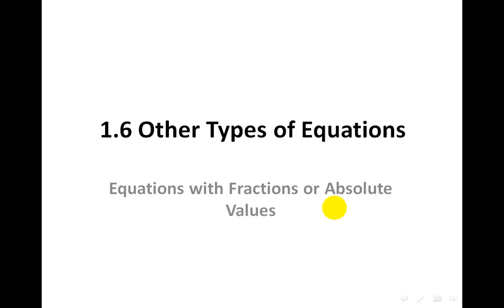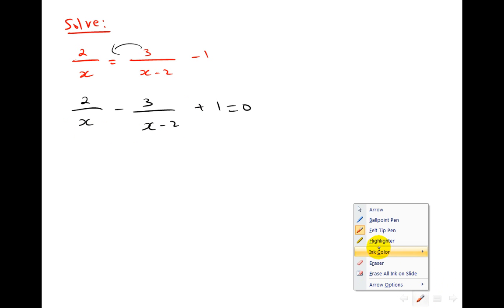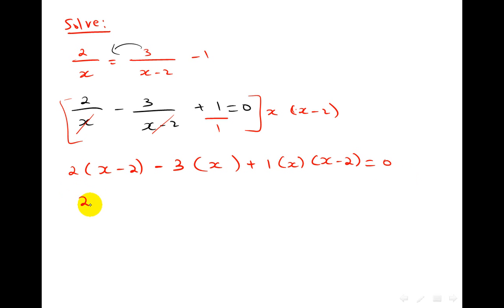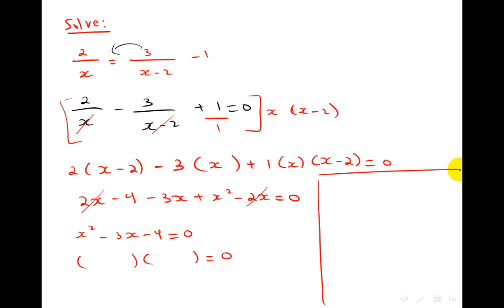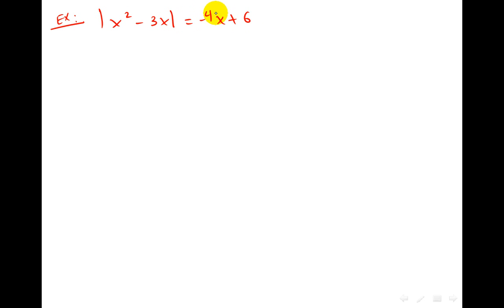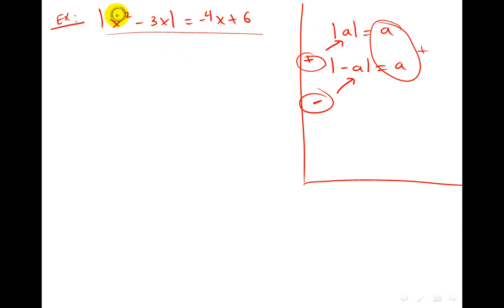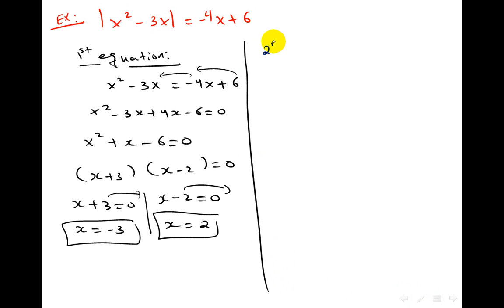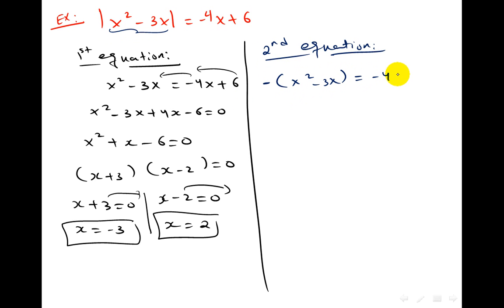1 6 B equations involving absolute value